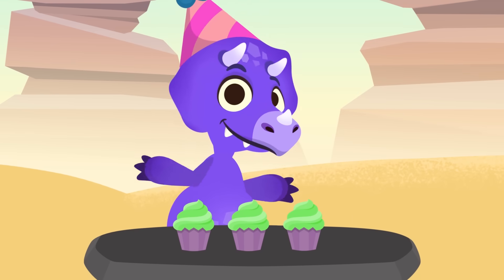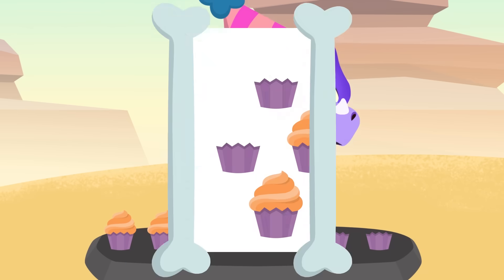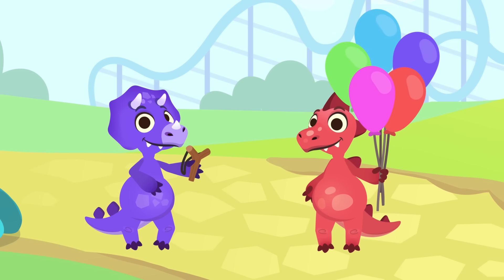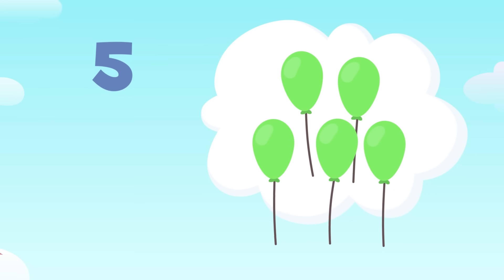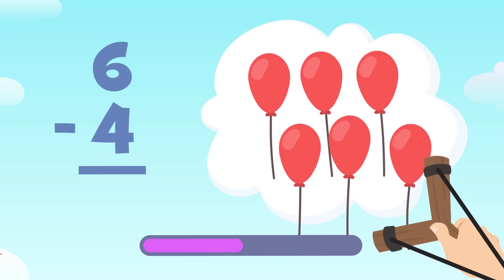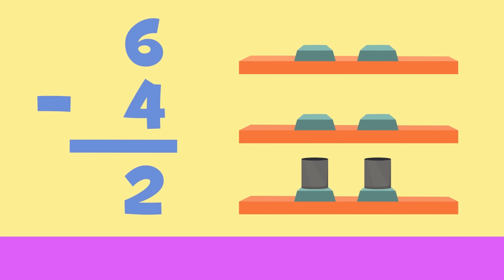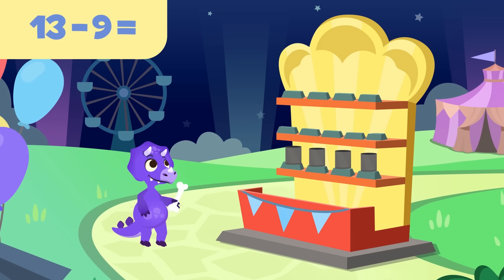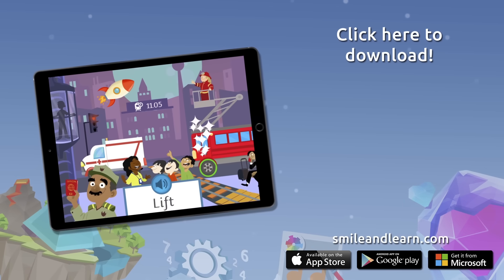Subtraction for kids - Learn how to subtract - Mathematics for kids -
Educational video for kids to practice math and learn how to subtract with Dino the dinosaur. Kids will learn how to use the minus sign in subtractions and how to do horizonal and vertical subtractions. There is a number of exercises for kids to practice subtractions.

This is a video compilation, part of a collection of Math videos for kids to learn basic concepts and spark their interest in the subject. Recommended for preschool teaching.